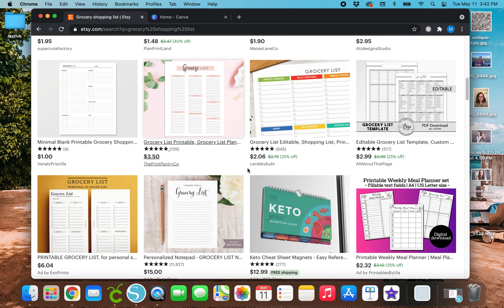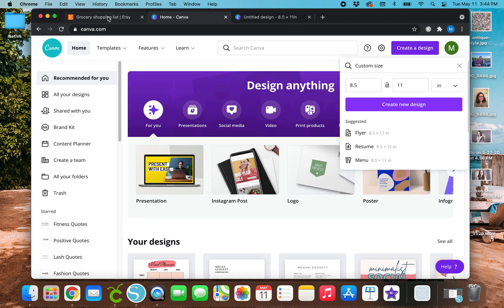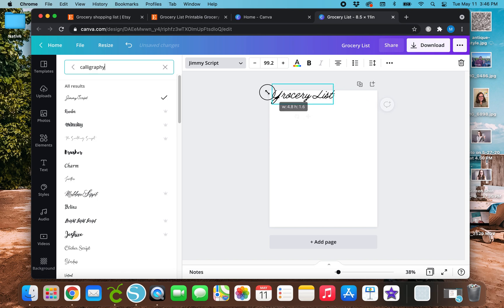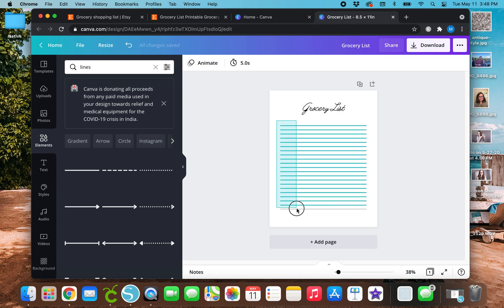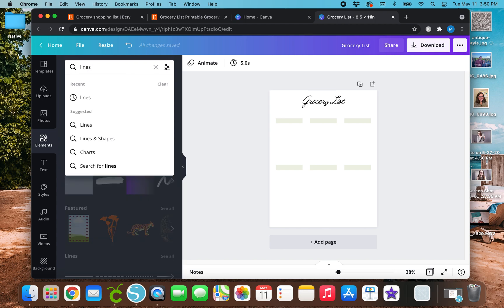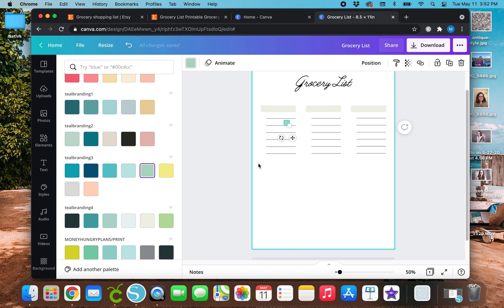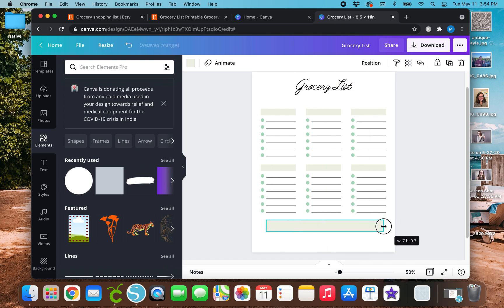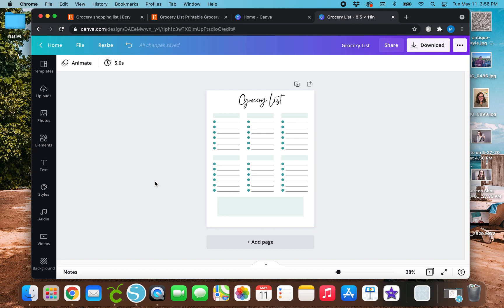How To Create Printable Grocery List | Master Grocery List Printable | Canva Tutorial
Do you avoid making grocery lists and end up with a cart full of food you didn't even need to begin with?  Here is a quick and easy way to make a grocery list printable to use for yourself or sell on Etsy!

If you're tired of being unorganized with your grocery shopping or just like planning, today's video is for you.  Making a grocery list in Canva seriously takes no time!  And what's great about grocery lists is you can make them in Canva for FREE to use for yourself or to sell on Etsy.

In my next video, I'll show you how to make some more useful printables that go along with meal/grocery planners.